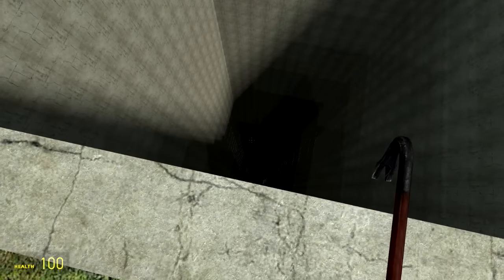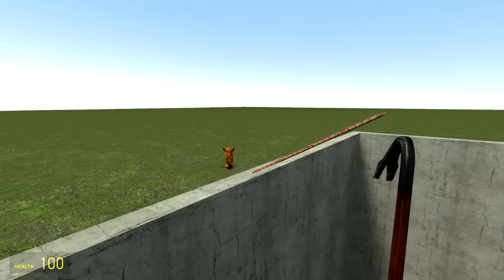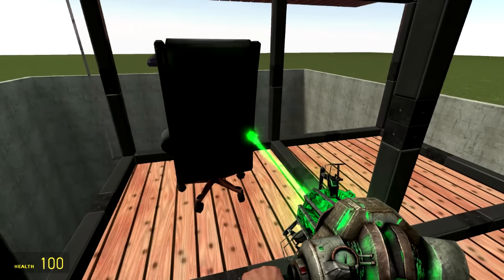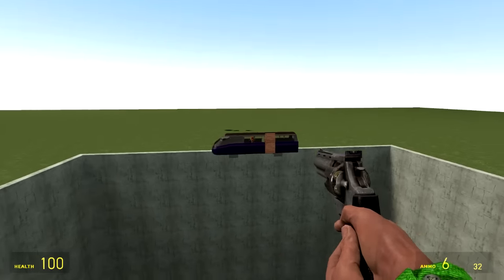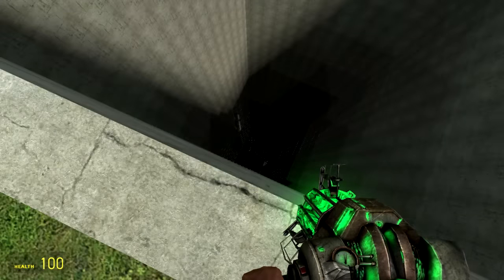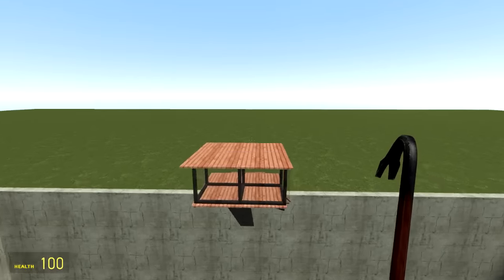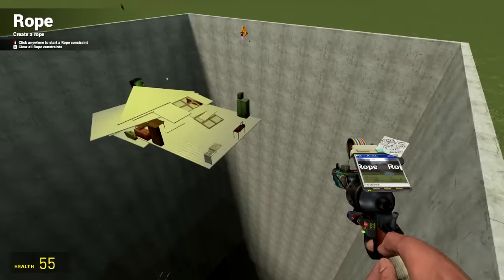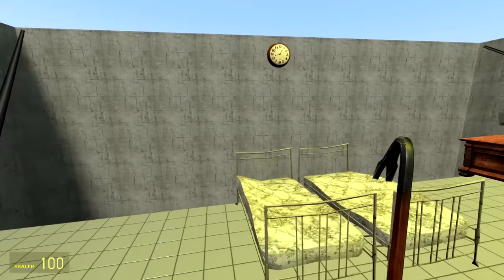SCP-096 VS GIANT PIT! - Gmod ft. Shootabirdie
Map used: gm_deep_pit0003

?MORE STUFF?